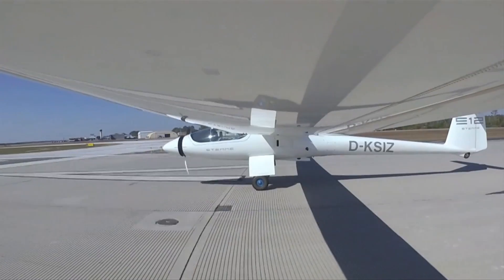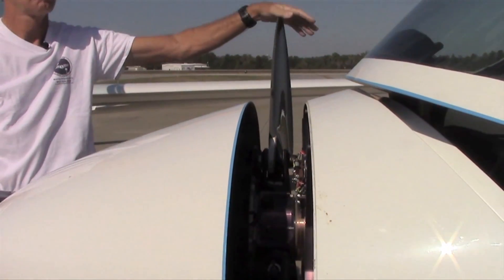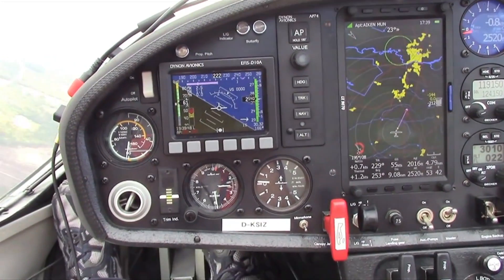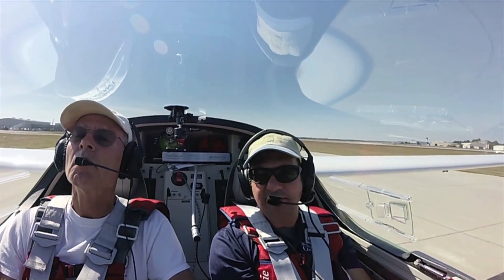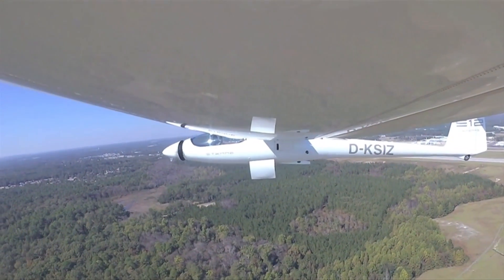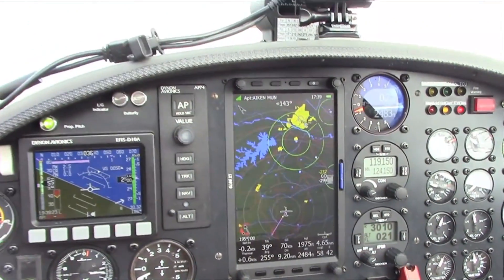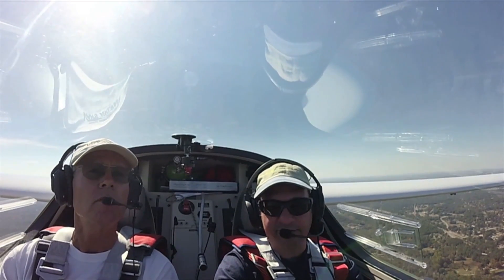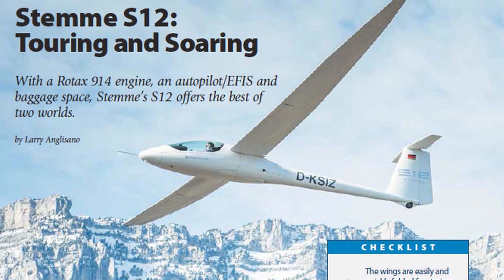Stemme S12 Motorglider Flight Trial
Stemme is planning  to deliver it's $369,000 next-generation S12 motorglider to U.S. customers this coming December. The new S12 picks up where the Stemme S10VT (which will remain in production) left off. It sports a longer 82-foot wing and an impressive 53:1 glide ratio, more baggage space, an integral tail water ballast system, a Dynon EFIS and autopilot system and variety of other improvements. for this production, Aviation Consumer magazine editor Larry Anglisano flew the S12 with company demo pilot Wes Chumley at Stemme U.S.A.'s Columbia, South Carolina, delivery center.